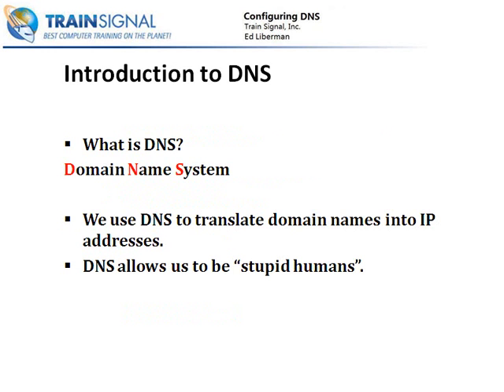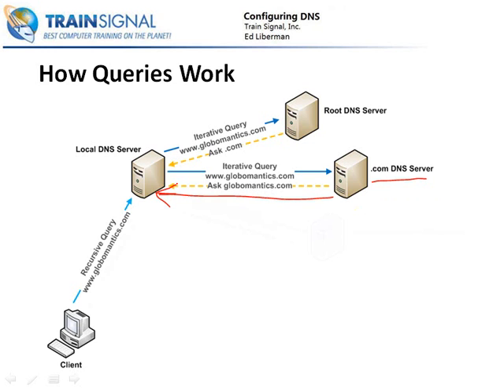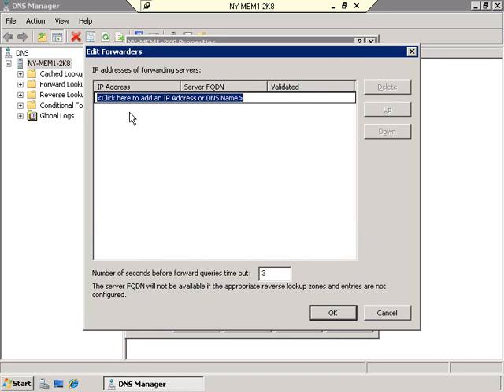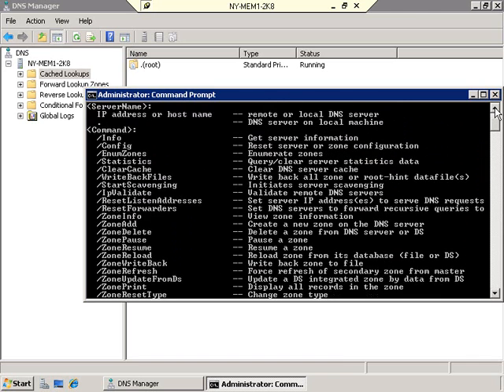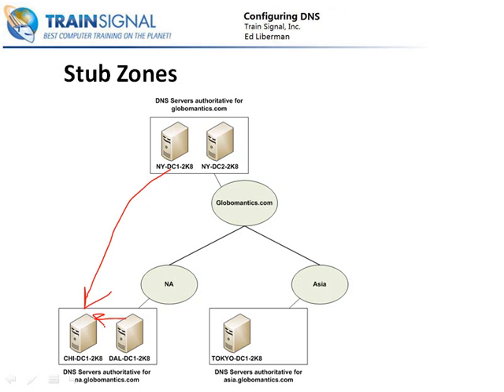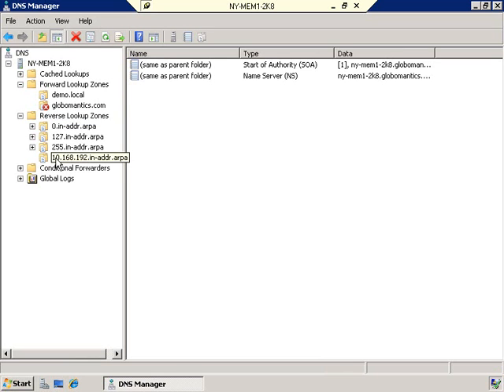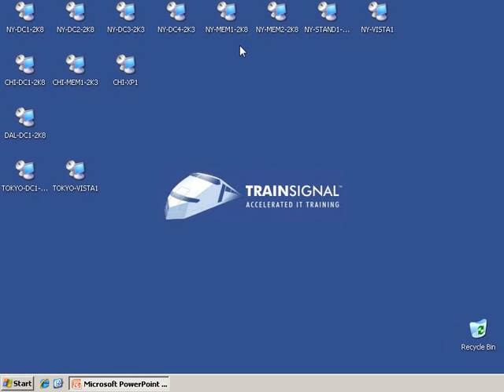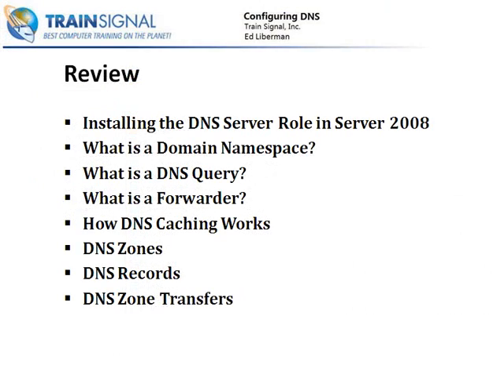05 Configuring DNS